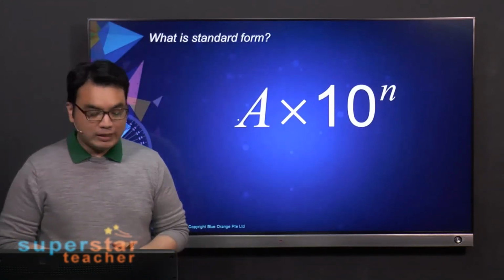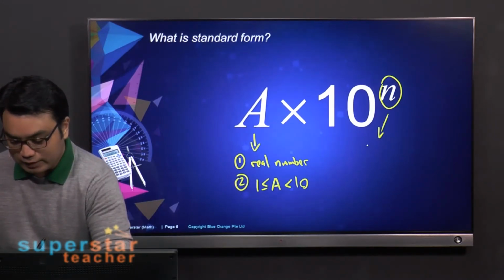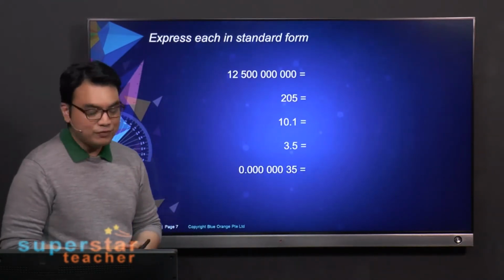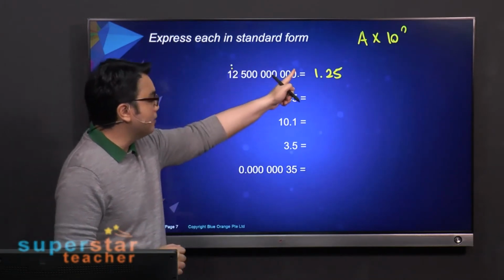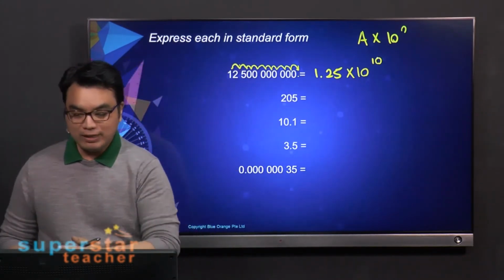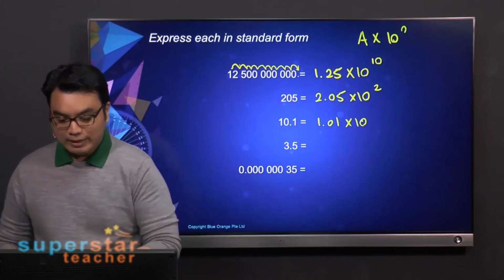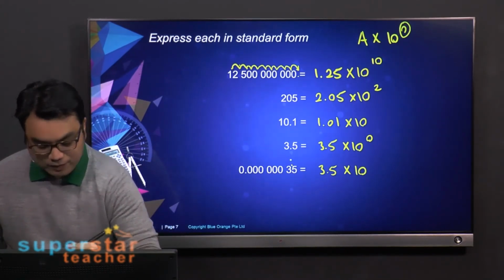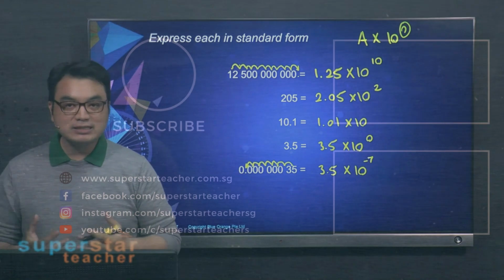How do we calculate the length of this bacteria in standard form?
Do you know how to express numbers in standard form? Let Mr Foong show you the rules that you would need to follow!

About Superstar Teacher:
Superstar Teacher is truly the answer to today's education needs: your quest for the best teachers, the most value, the greatest convenience, the maximum benefit and the ultimate experience. Superstar Teacher is the future!